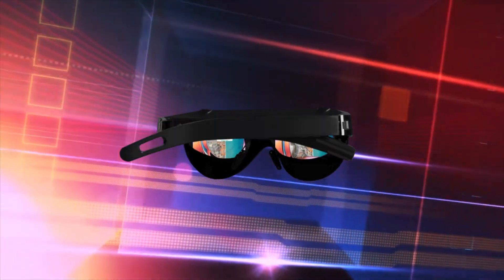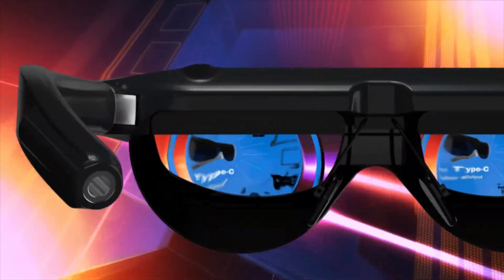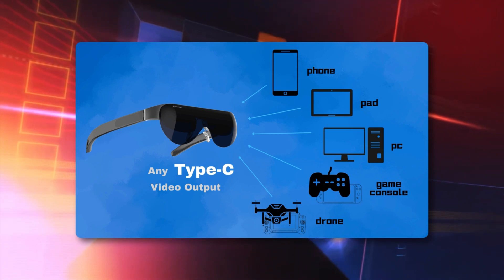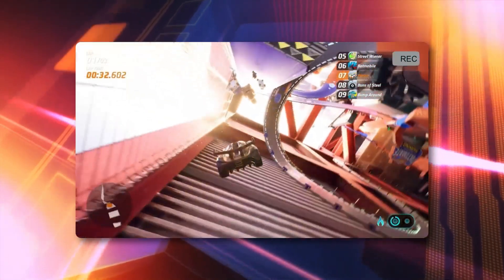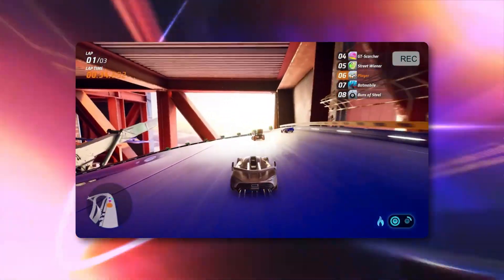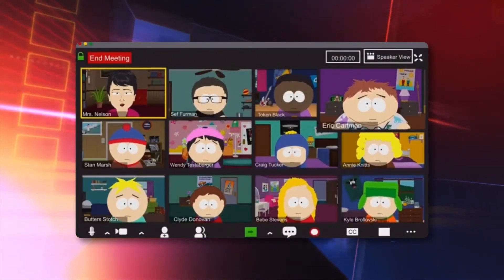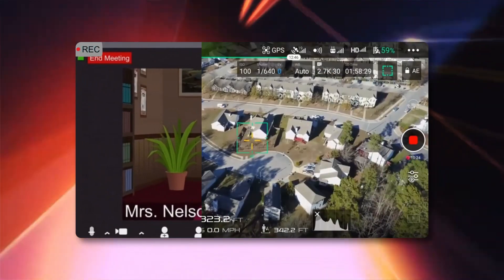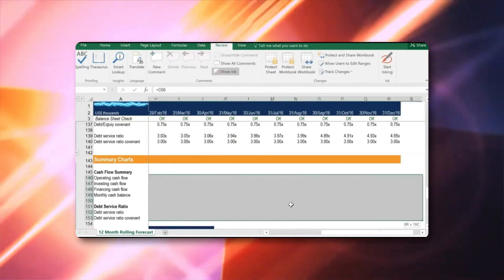Dream Glass Flow: Redefining Augmented Reality Experiences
Immerse yourself in a world where reality and imagination blend seamlessly. Explore breathtaking visualizations, seamless interactions, and the limitless potential of this cutting-edge AR device. Whether you're a creator, a tech enthusiast, or someone seeking a new dimension of experience, "Dream Glass Flow" promises to redefine your reality.